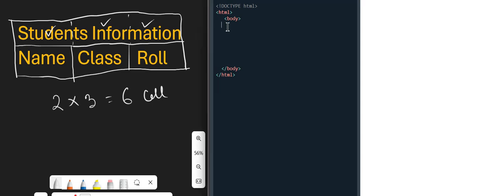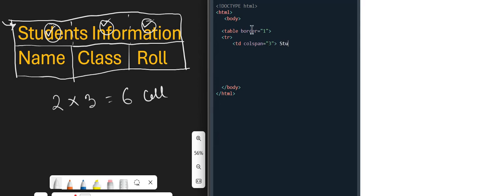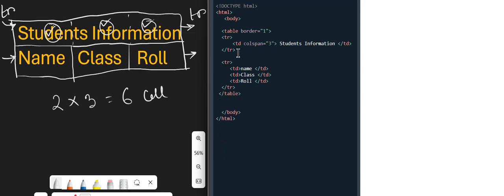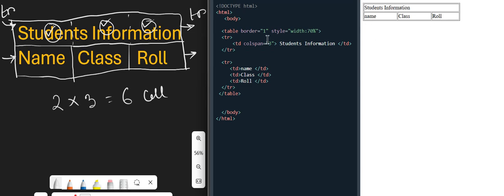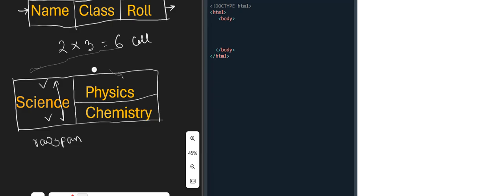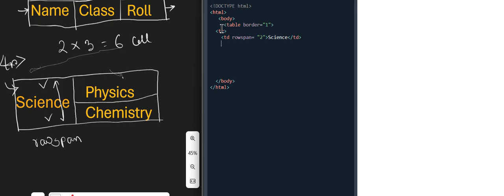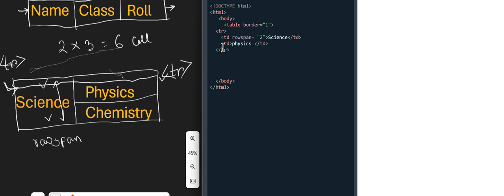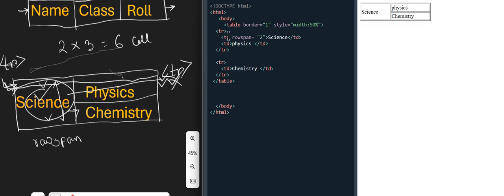Master HTML Tables: Rowspan & Colspan | HSC ICT | Beginner Friendly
Learn Rowspan and Colspan in HTML Tables with this easy-to-follow tutorial designed for HSC ICT students. In this English Version, you'll understand how to merge rows and columns in HTML tables, create professional table layouts, and solve HSC ICT practical questions with confidence.

This lesson is perfect for beginners and students preparing for the HSC ICT Board Exam.

✔ Introduction to HTML Tables
✔ What is Rowspan?
✔ What is Colspan?

🎯 Perfect For
HSC ICT Students
SSC & HSC Beginners
HTML Beginners
Web Design Learners
Board Exam Preparation
Practical ICT Classes
💻 Topics Covered
HTML Table
HTML table Tag
HTML tr
HTML td
HTML th
Rowspan Attribute
Colspan Attribute
Table Structure
HTML Coding Practice

Stay with Zen Tutorial
Learn ICT • Learn Programming • Build Your Future